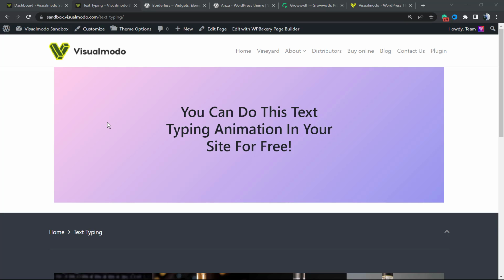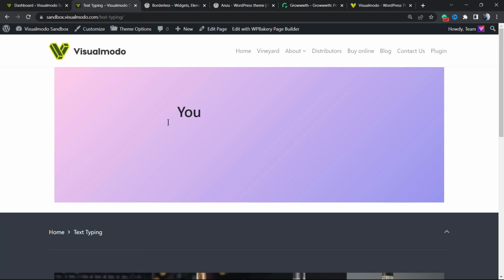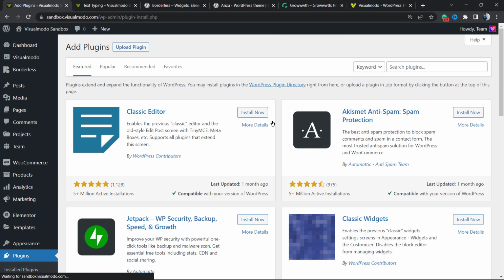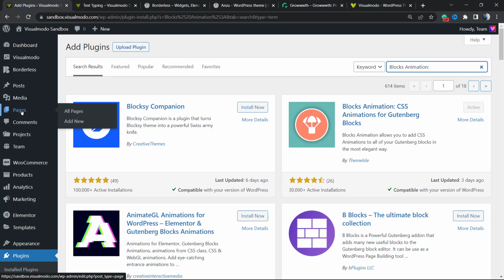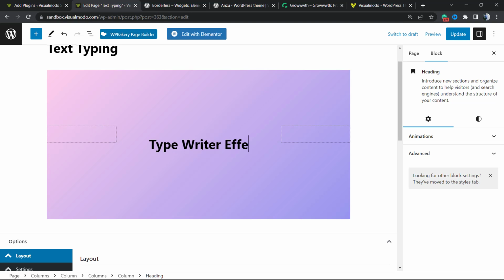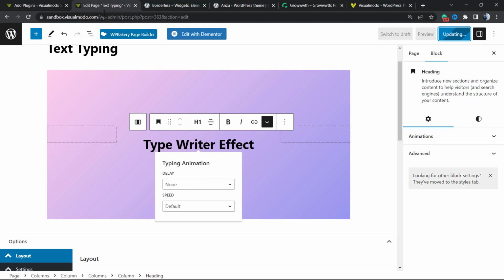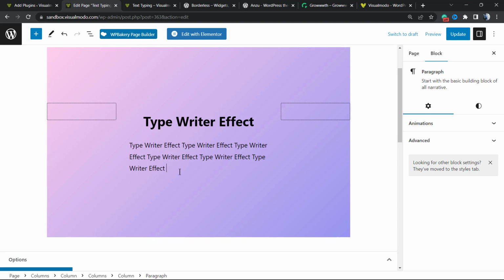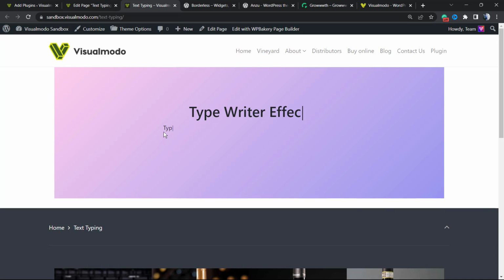How To Add Text Typing & Typewriter Effect in WordPress Blocks For Free?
In today's WordPress video tutorial and guide you'll learn how to add text typing and typewriter effects in WordPress blocks in a simple, fast nd effective method.

To add a text typing effect in WordPress blocks using the Blocks Animation plugin, follow these steps: Install and activate the Blocks Animation plugin from the WordPress plugin repository.

Edit the post or page where you want to add the text typing effect. Add a new block or select an existing block where you want to apply the typing effect.

Within the block editor, locate the "Blocks Animation" option in the block toolbar. It is usually represented by an icon with two squares and a play button.

Click on the "Blocks Animation" option to open the animation settings for the block.

In the animation settings panel, you'll find various animation effects. Look for the "Typing" or "Typewriter" effect. The specific name may vary depending on the plugin version.

Select the "Typing" effect, and you'll see additional options and settings specific to the typing animation.

Customize the animation settings according to your preference. This may include settings such as the typing speed, delay, and other visual effects. Preview the animation to ensure it looks as desired.

Save or update your post/page. Once you publish or view the post/page, the text within the block should have the typing effect applied to it. The text will appear as if it's being typed out character by character.

Remember to refer to the Blocks Animation plugin documentation or support resources for more specific instructions or troubleshooting steps, as the plugin's interface and options may evolve over time.